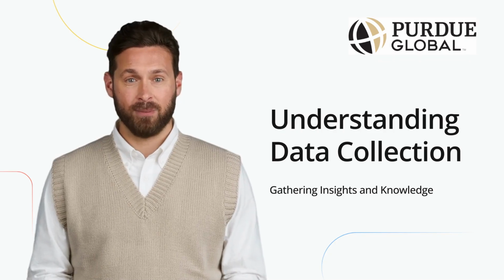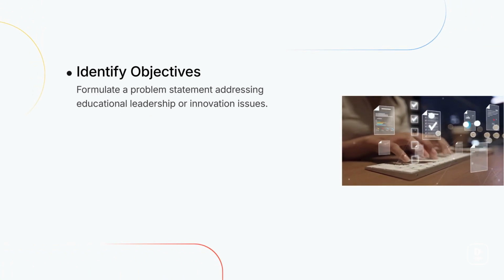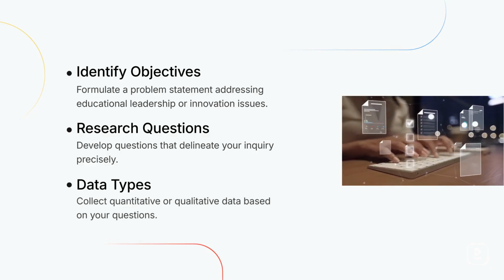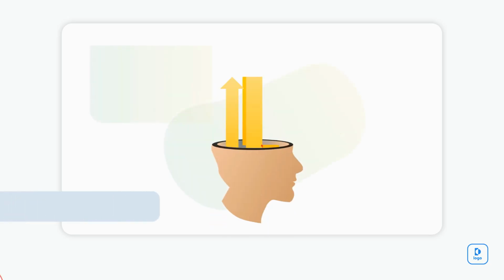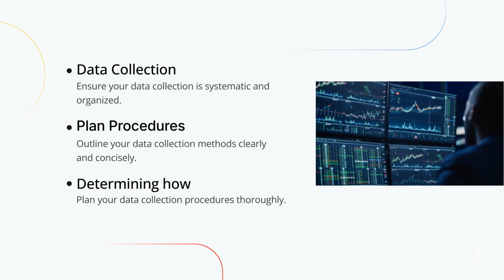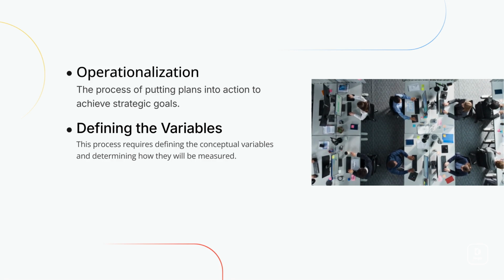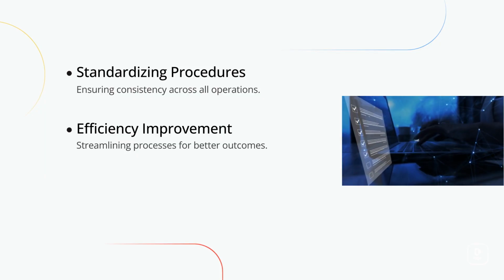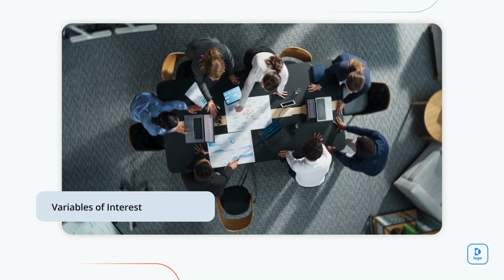Mastering Data Collection A Step by Step Guide for Researchers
Data collection is a systematic process of gathering quantitative, qualitative, or mixed-methods data to address research questions, but it must begin only after securing IRB and site approvals. By defining research aims, selecting appropriate methods, planning standardized procedures, and carefully collecting and managing data, researchers ensure their findings are reliable, relevant, and actionable.